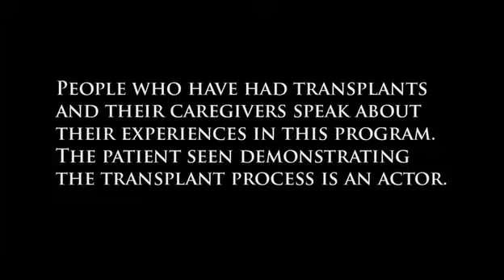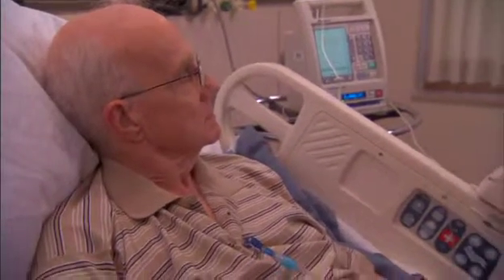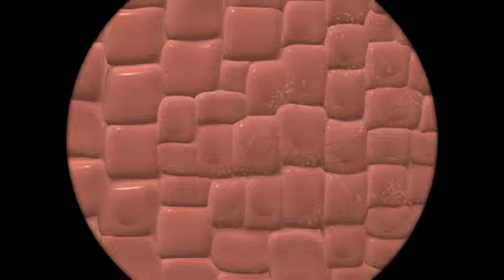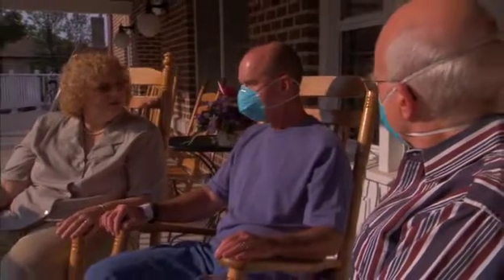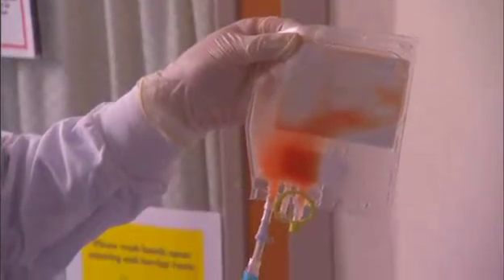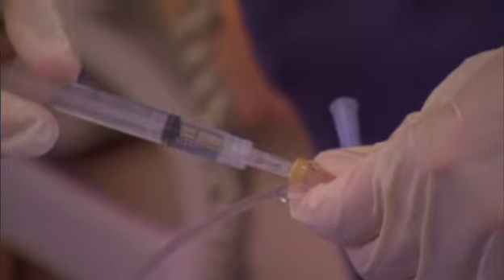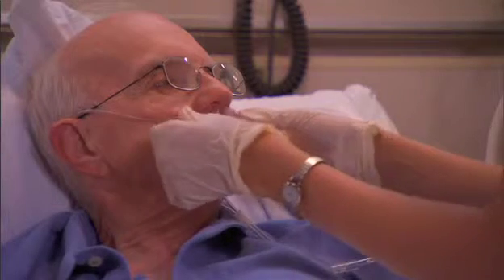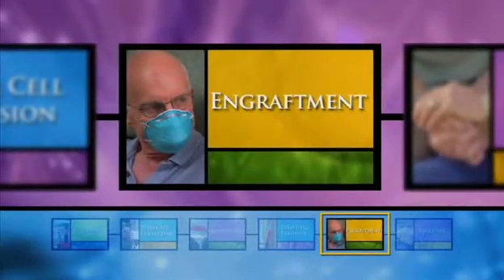Autologous Blood and Marrow Transplant at Mayo Clinic 4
Autologous Blood and Marrow Transplant at Mayo Clinic part 4: Conditioning and Stem Cell Infusion